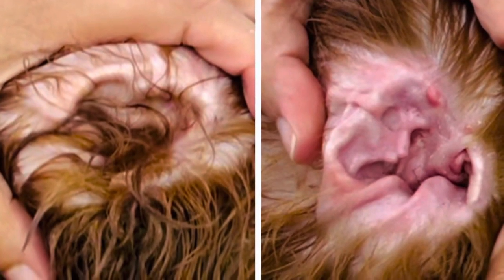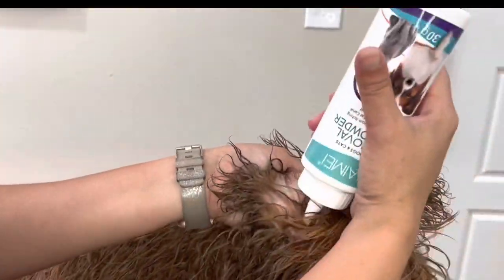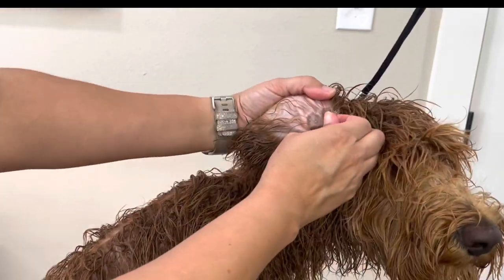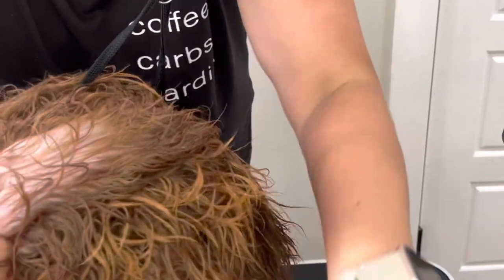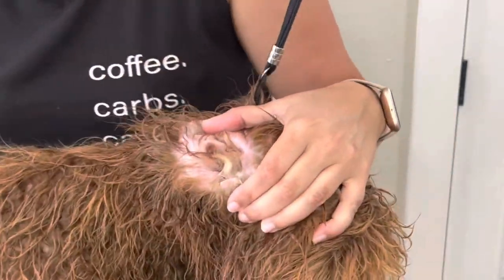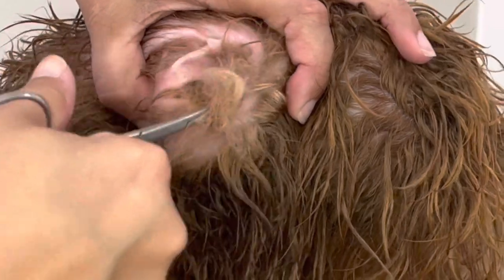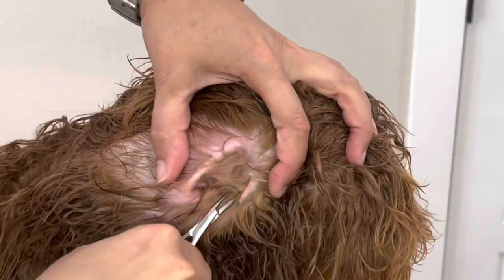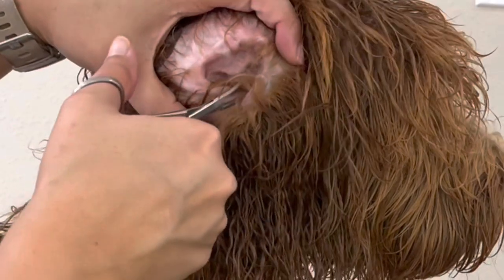Ear Hair Being Removed from Dogs Ear!! Ear Hair Pull! 😣 OUCH, so much hair in one ear!!!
Ear hair pulled out with hemostats. Removed from golden doodles ear!
Dogs ear hair removed and has a very clean ear in the end! Great video to watch!